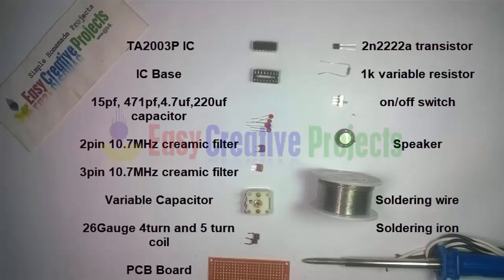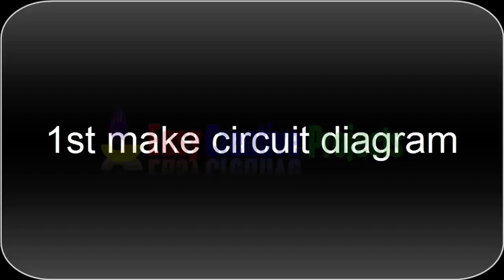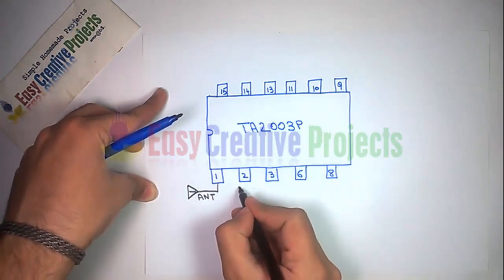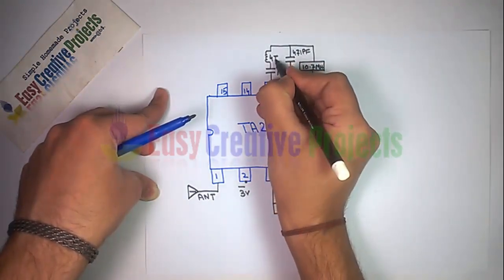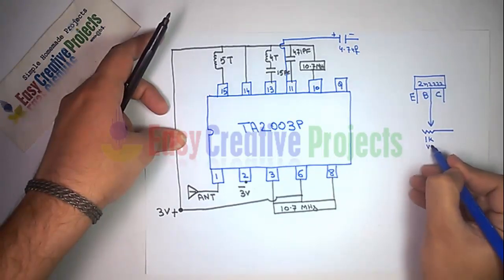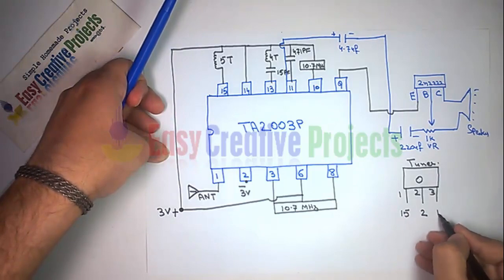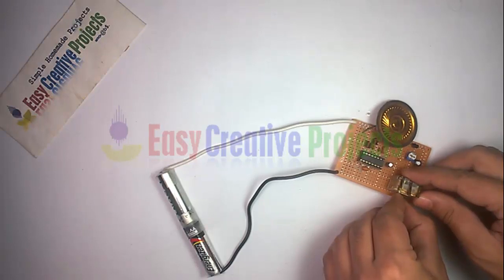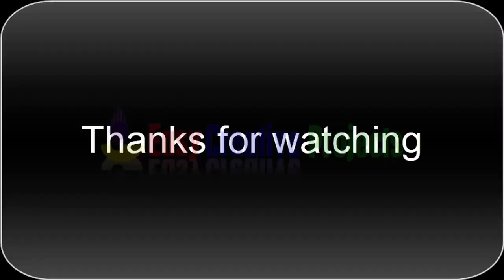How to make fm radio easy at home - simple step with circuit diagram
in this video we learn how to make fm radio easy at home in this project we use TA2003P IC. its specially design for radio. we try to explain every thing easy step by step with circuit diagram.